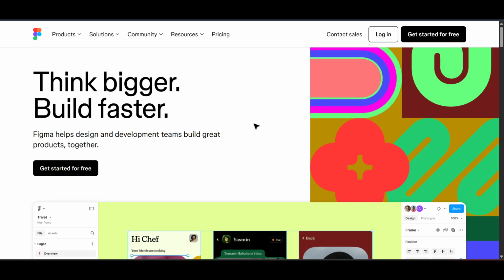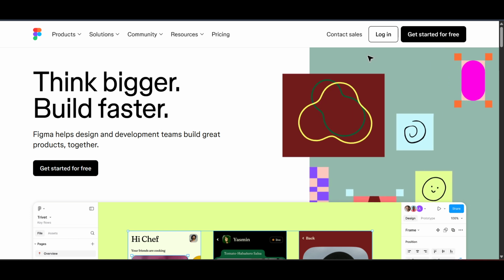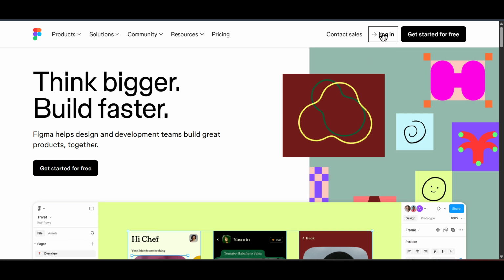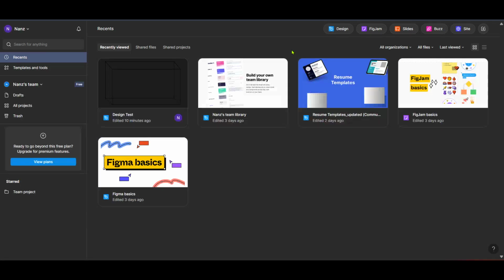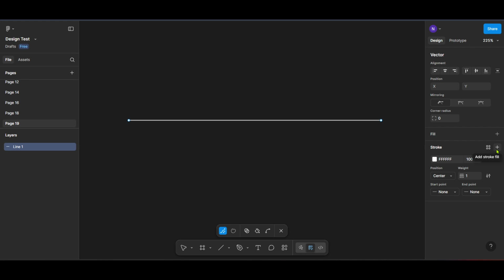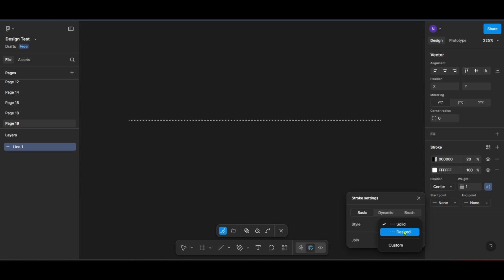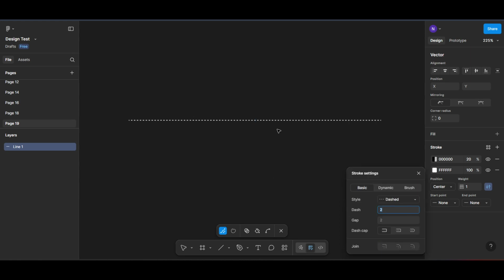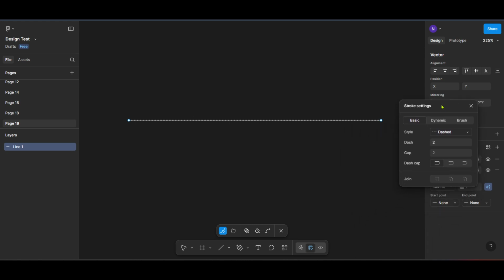How To Make Dotted Lines In Figma (Full 2025 Guide)